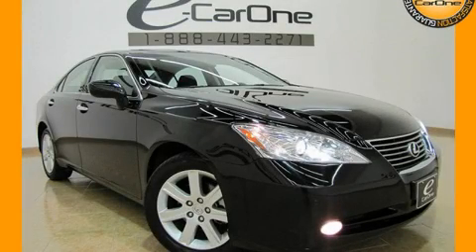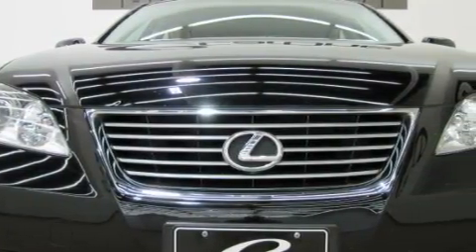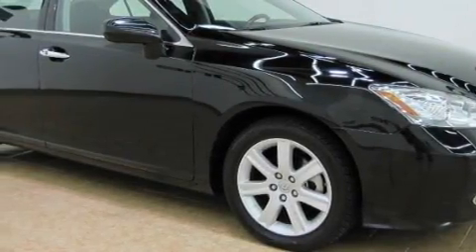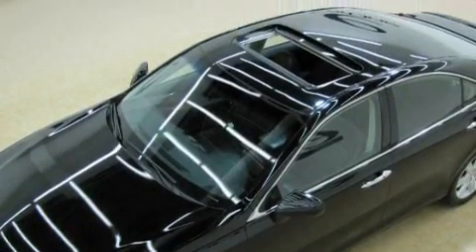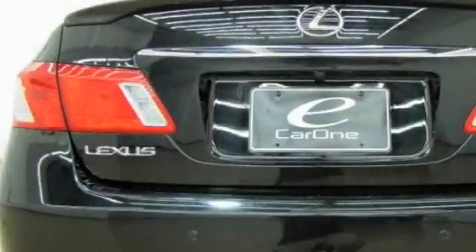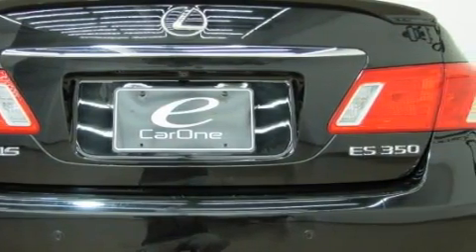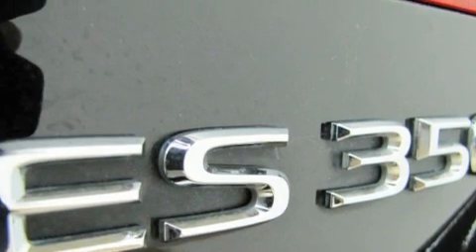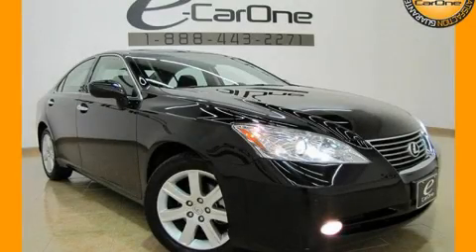Pre-Owned 2008 Lexus ES 350 Carrollton TX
Year: 2008
 Make: Lexus
 Model: ES 350
 Engine: 3.5L DOHC SFI 24-valve V6 engine
 Trans.: Automatic
 Exterior: Black
 Miles: 44,654
 Interior: Black

 1875 N. Interstate 35E

 Preowned 2008 Lexus ES 350 Carrollton TX